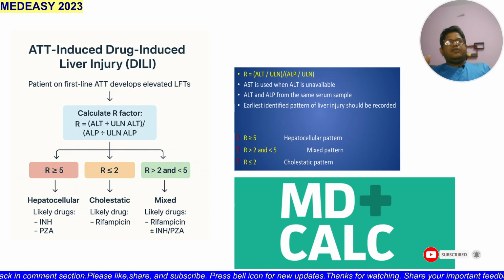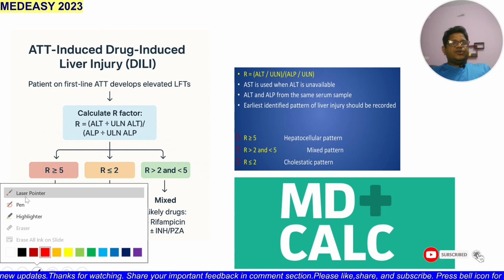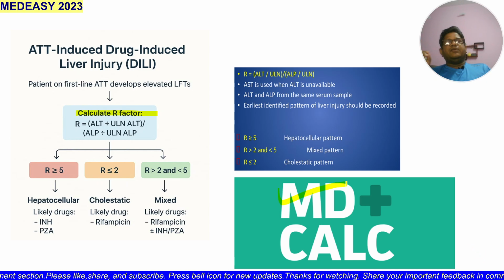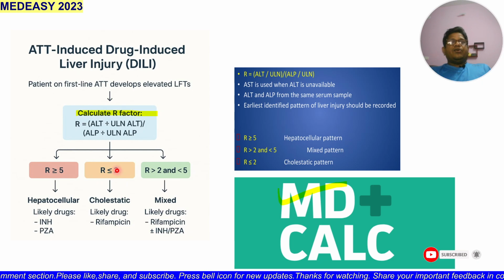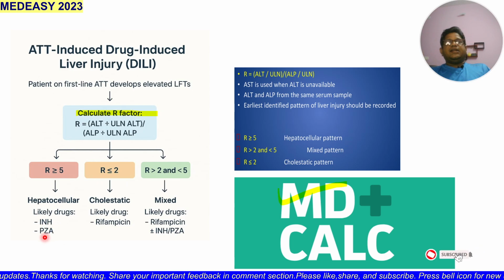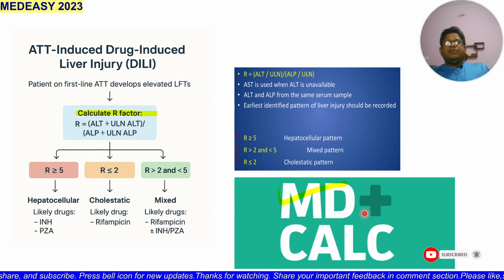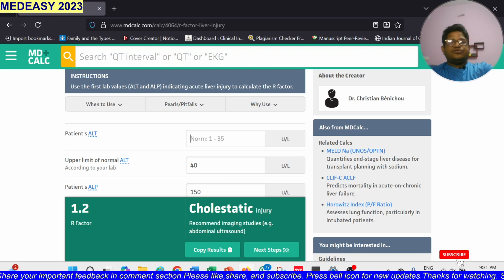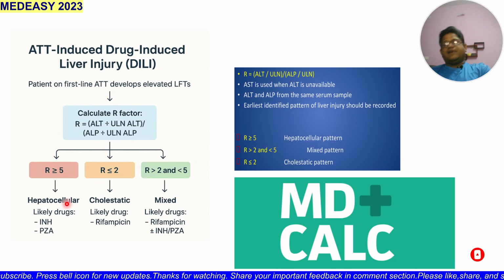R- Factor in ATD( Anti TB Drugs)-Induced Hepatitis | Know the Culprit Drug!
Drug-induced liver injury (DILI) is a common complication of anti-tuberculosis therapy (ATT), especially with drugs like Isoniazid, Rifampicin, and Pyrazinamide.
In this video, we explain:
✅ What is the **R factor** and how to calculate it
✅ How to differentiate **hepatocellular, cholestatic, and mixed patterns** of liver injury
✅ Which ATT drugs are commonly responsible for each pattern
✅ Clinical importance of R factor in managing ATT-induced hepatotoxicity

📌 Formula for R factor:
R = (ALT ÷ ULN ALT) ÷ (ALP ÷ ULN ALP)

📖 References:

* Aithal GP, et al. Clin Pharmacol Ther. 2011.
* Saukkonen JJ, et al. Am J Respir Crit Care Med. 2006.